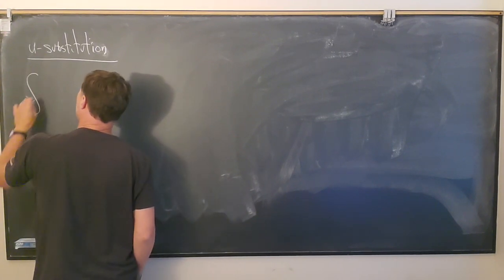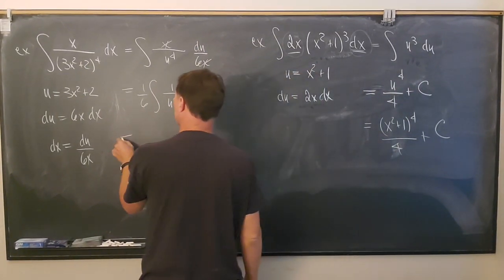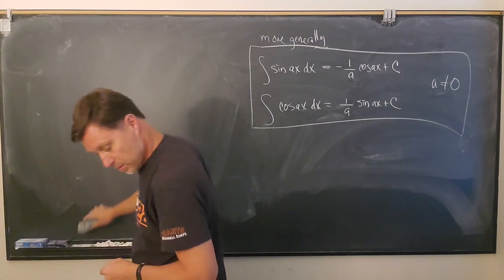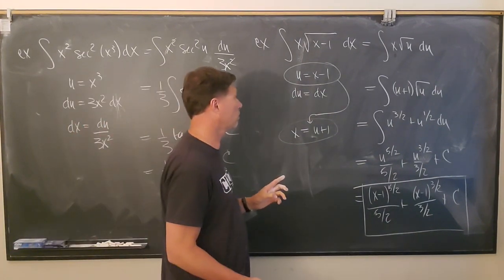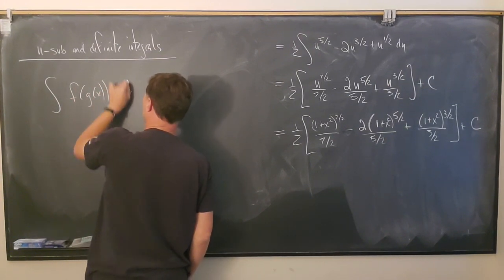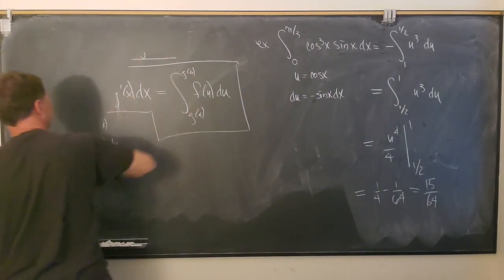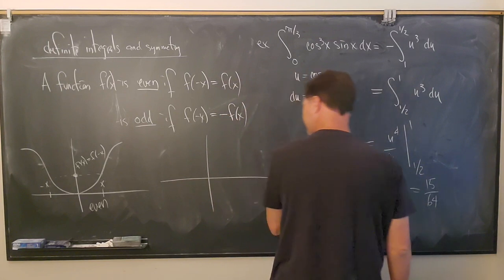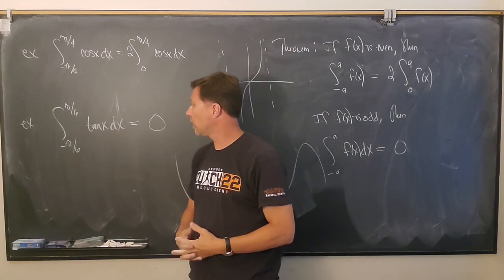142 Lecture 1